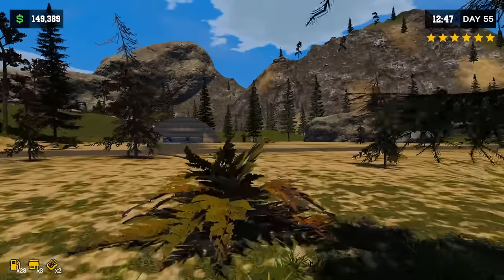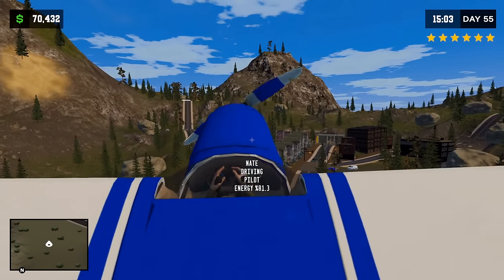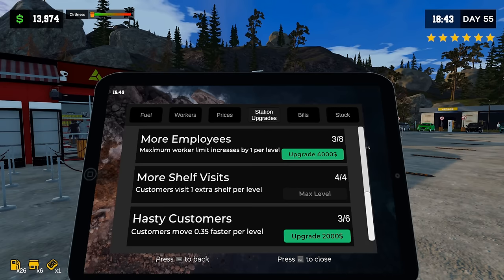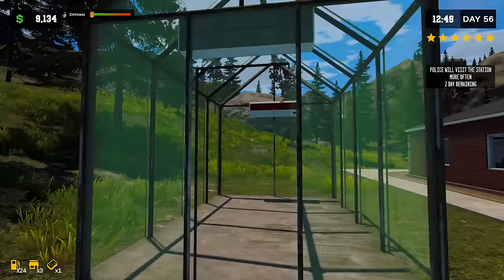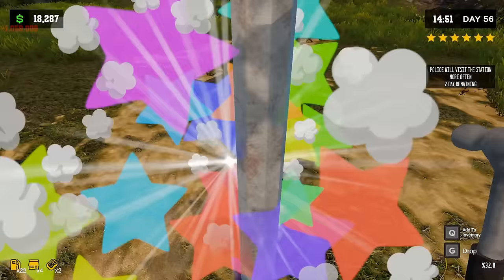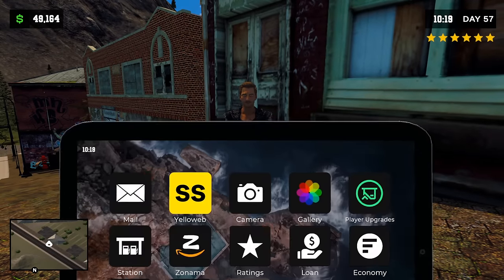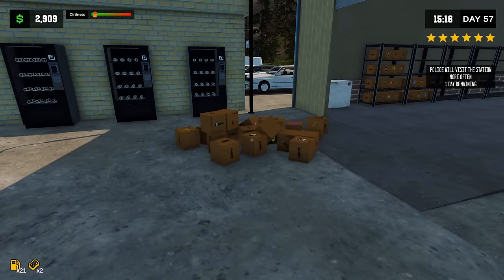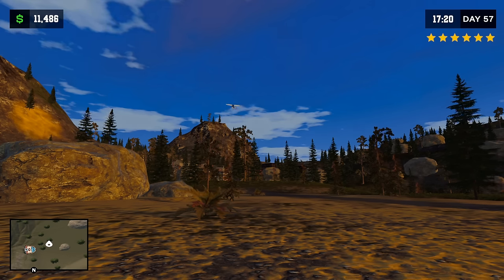I Found a Weird and Mysterious Book in Pumping Simulator 2?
⛽ Pumping Simulator 2 Gameplay where I Found a Weird and Mysterious Book in Pumping Simulator 2! Beautiful OB has to buy, manage and build a gas station! Today in Pumping Simulator 2, we upgrade our gas station by adding an oil pump and a hangar for airplanes! Will Beautiful OB be able to build up the best gas station in pumping simulator 2 gameplay?

About This Pumping Simulator 2 Gameplay:
Step into the shoes of a gas station mogul! Kickstart your journey by selling cars, investing in deserted land, and building your dream gas station. As you expand and level up, offer diverse services, strategize during the rush hours, and you might just strike it rich!